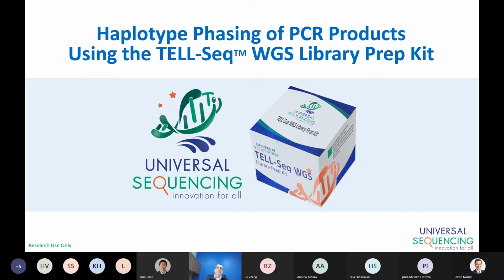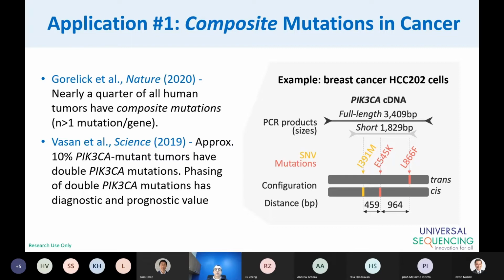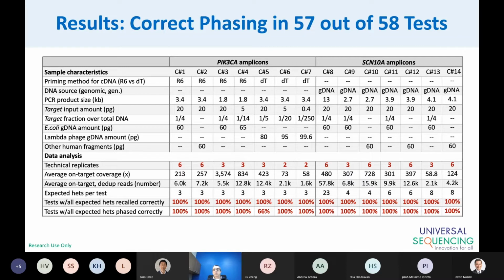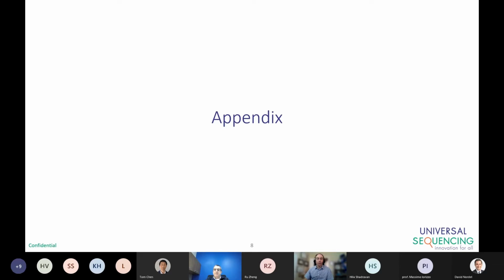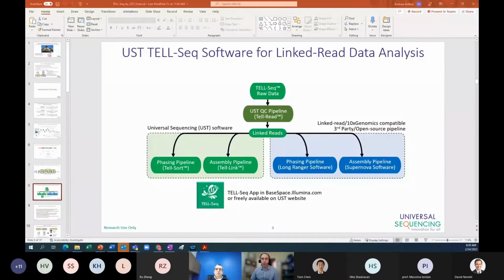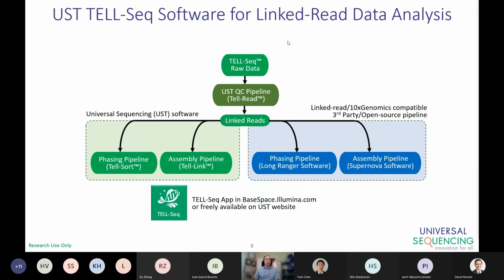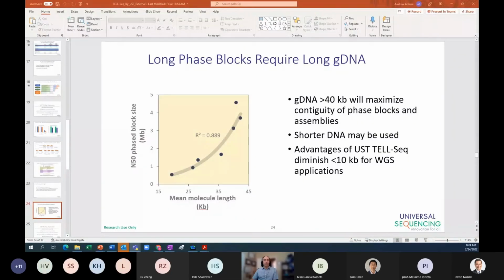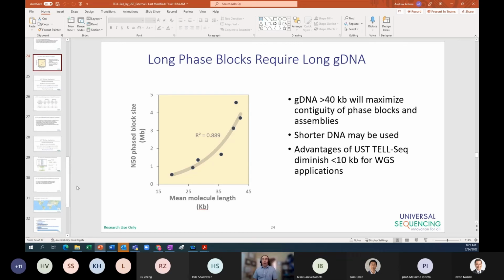WEBINAR: Haplotype Phasing of PCR Amplicons using UST TELL Seq